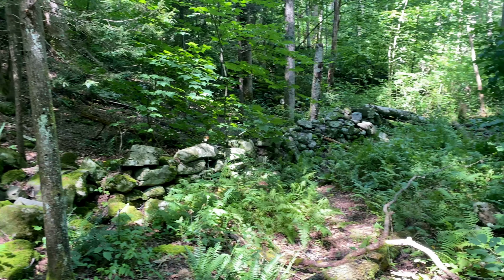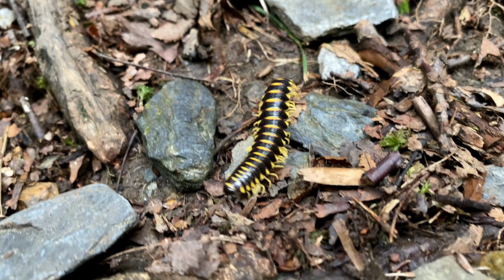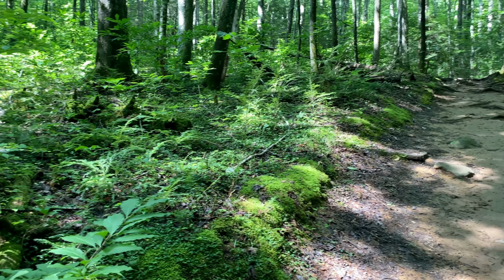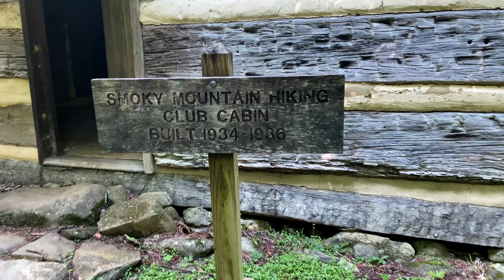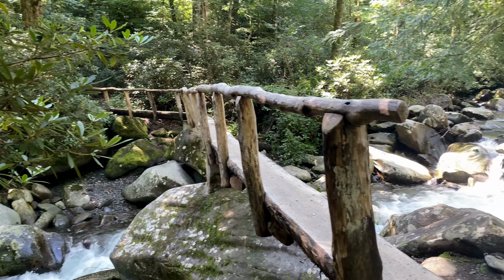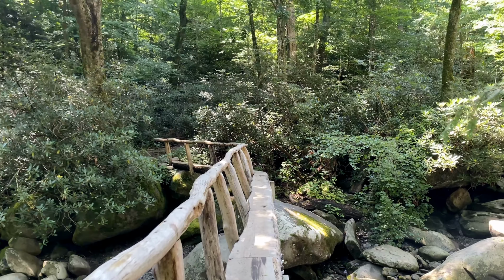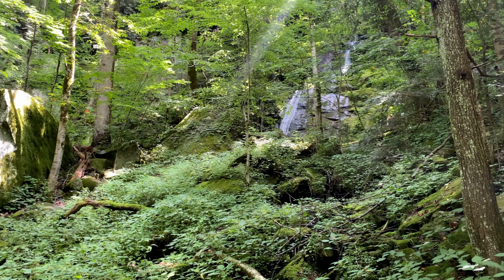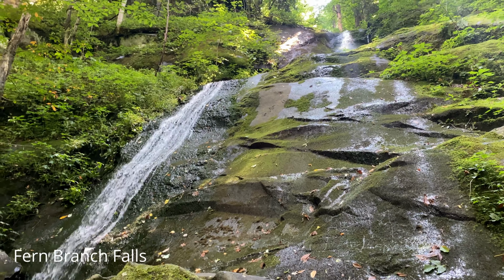Fern Branch Falls in the Great Smoky Mountains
The journey to Fern Branch Falls is full of everything you could ask for. Historic homesteads, structures, and remnants of an old way of life dot the Porter’s Creek Trail leading to Fern Branch Falls. If you come in the Spring or Summer, this trail is a wildflower lover's dream, too. At about 4 miles roundtrip, the falls are located in the Greenbrier section of the national park. Rolling down the stones lining the mountain, the 60 foot waterfall is a sight to see, especially after a period of rain or wet season.

Before you go - it's always a good idea to be prepared and knowledgable about the trip ahead, and some of the best know how comes from those who have experienced the journey first-hand. This video is narrated by one of the most seasoned hikers of the Smokies, @Hiking with Braids. As a 2020 Appalachian Trail thru-hiker and Great Smoky Mountains National Park "900-miler", you'll have the ultimate travel companion on your side. Be sure to watch the 360° video, as well, for a glimpse of the breathtaking views to come.

Gatlinburg, Tennessee
As a gateway community to Great Smoky Mountains National Park, Gatlinburg boasts scenic beauty at every vantage point. The picturesque mountain town offers dozens of attractions, entertainment, shopping, and dining for every taste, all within walking distance along the Parkway. The National Park is accessible from three entrances right in town. Choose from cabins or hotels within walking distance to the Parkway. Gatlinburg is the perfect family-friendly destination any time of year. The Mountains Are Calling.